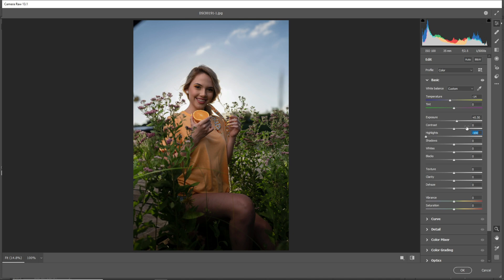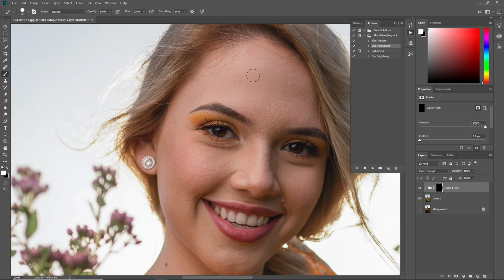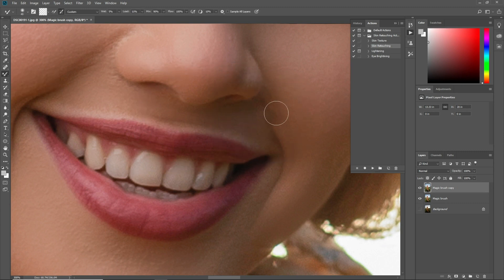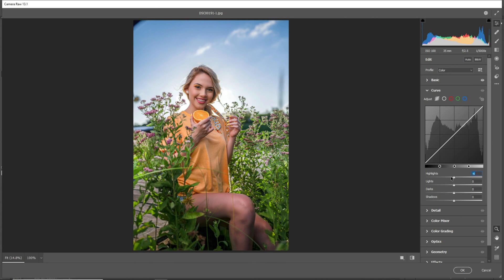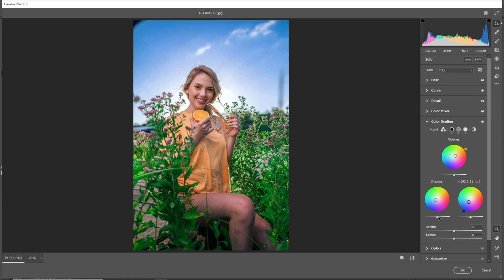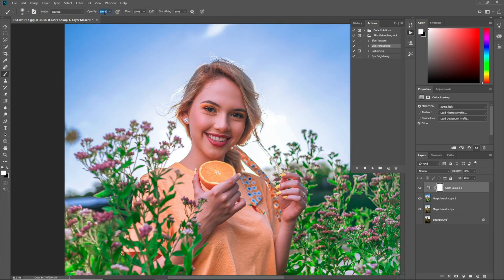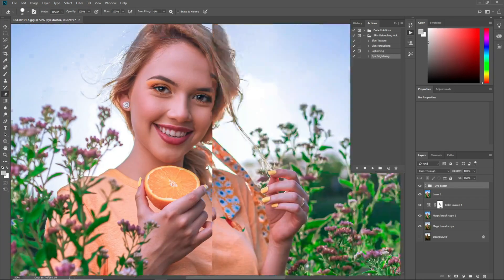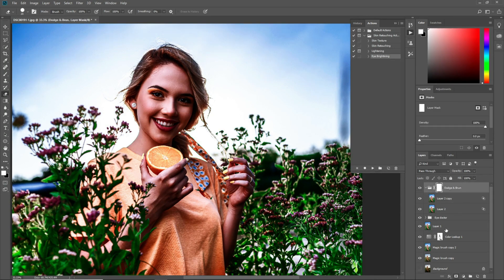Portrait Color Pop Grading Workflow | Photoshop Color Grading Series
Photo Credit & Special Thanks to: @EliInfante

(What ever You Create or Design After Watching this Tutorial Than Don't Forget to send me on Facebook)